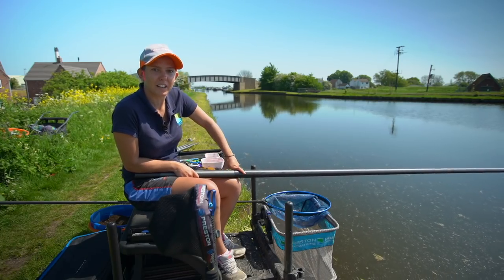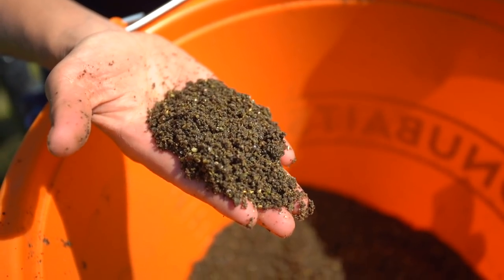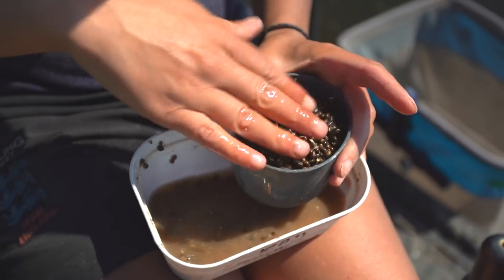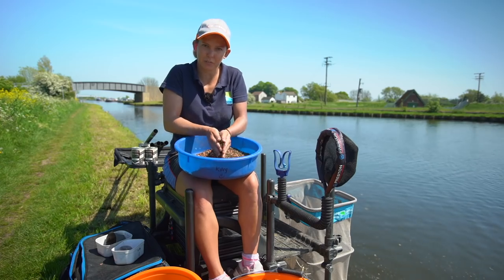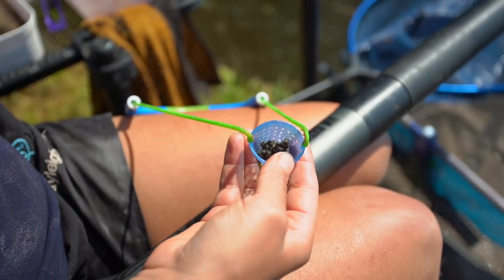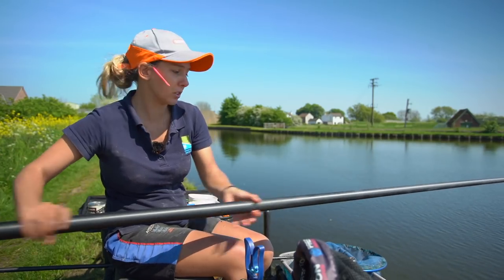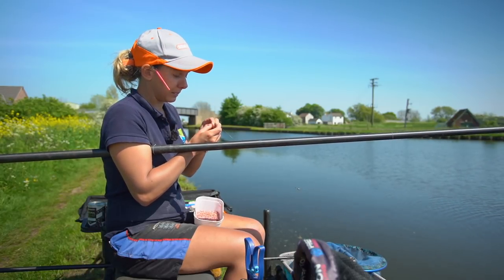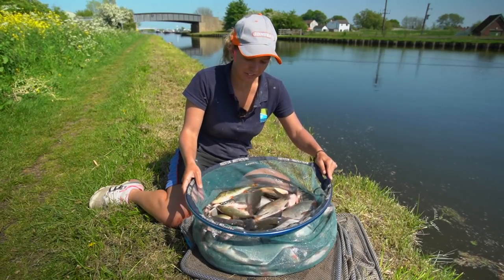CANAL FISHING TIPS with Kayleigh Smith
Kayleigh Smith runs through some of her tips for feeding on deep canals such as the Aire and Calder canal.